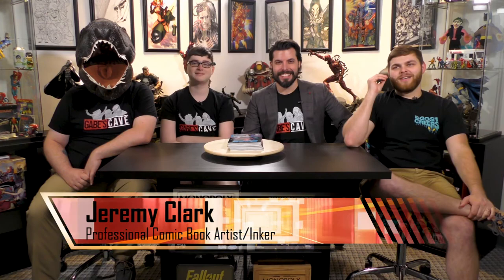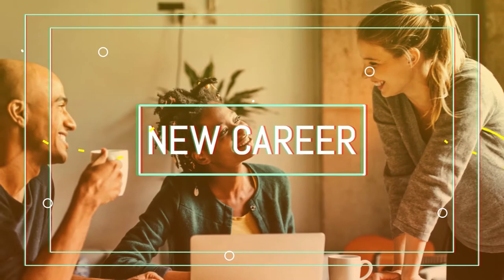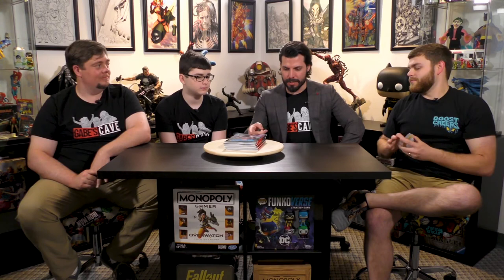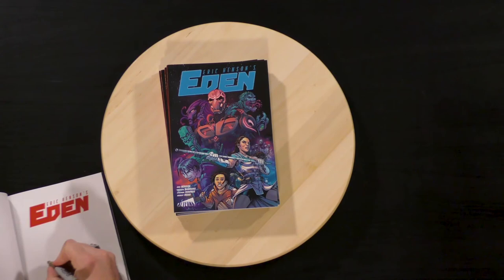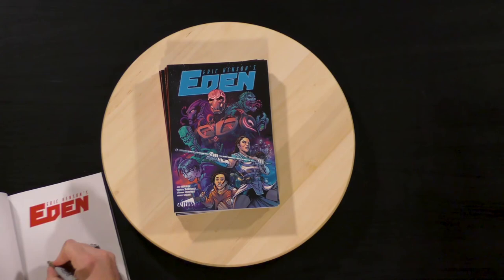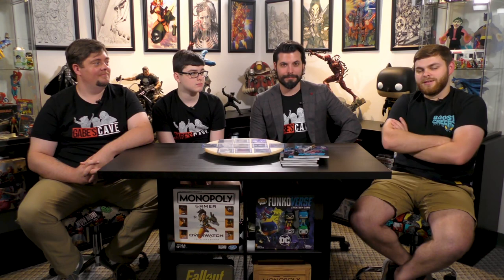Ep 19 How To Become a Comic Book Artist with Jeremy Clark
Today, we talk with Jeremy Clark about becoming a comic book artist!

The First and Second spots will each receive an original art Sketch Card, and as a bonus the person in Dead Last will receive the Cave Consolation Prize!

Have a recommendation or something neat for us to talk about?